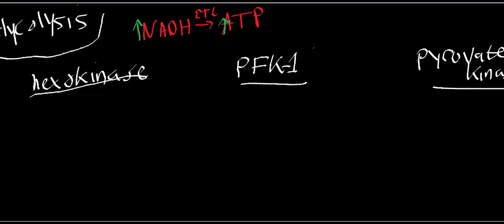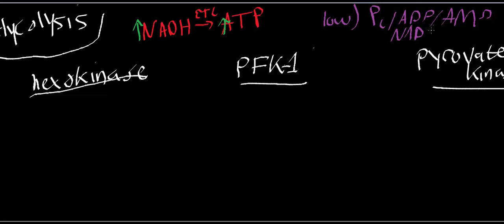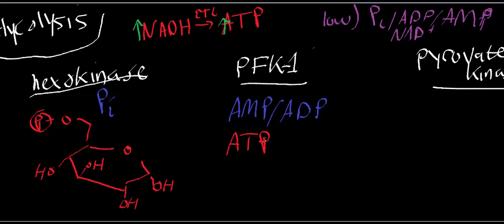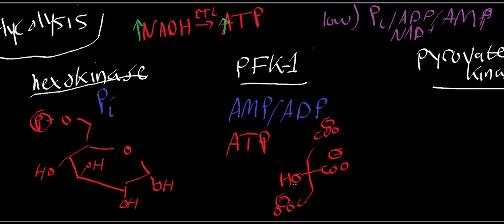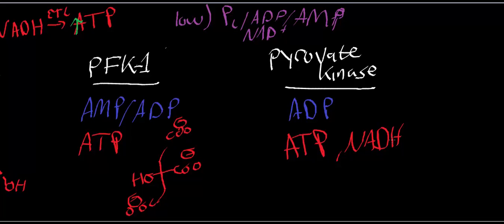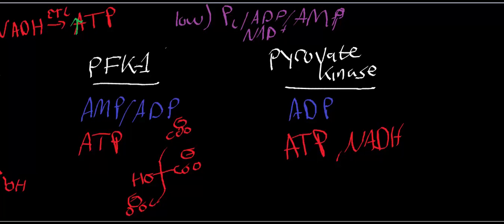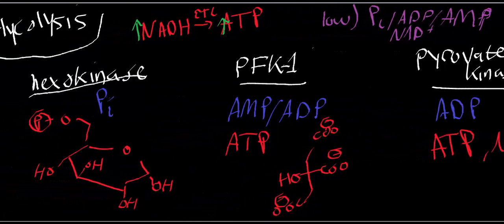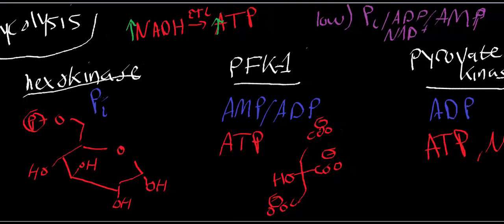Biochemistry | Allosteric Regulation of Glycolysis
Welcome to Catalyst University! I am Kevin Tokoph, PT, DPT, and this is one of my earlier biochemistry videos where we discuss the allosteric regulation of glycolysis.